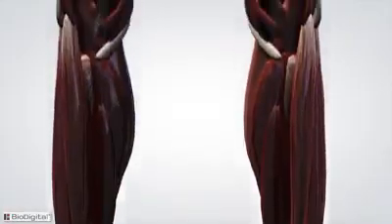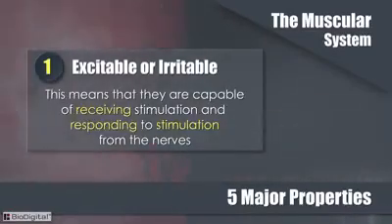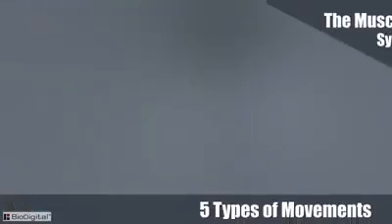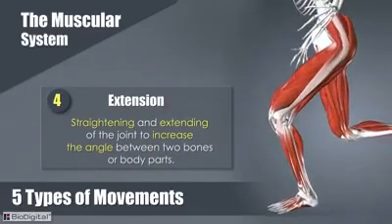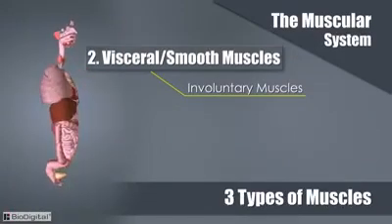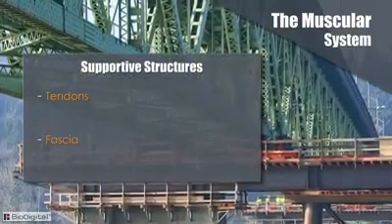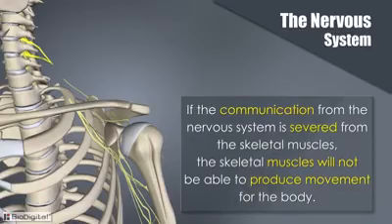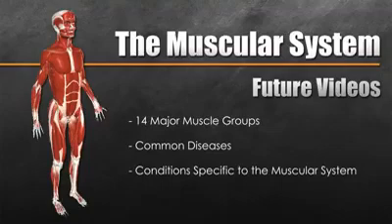Muscular System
The muscular system is an organ systemconsisting of skeletal, smooth and cardiacmuscles. It permits movement of the body, maintains posture and circulates blood throughout the body. The muscular systems in vertebrates are controlled through the nervous system although some muscles (such as the cardiac muscle) can be completely autonomous. Together with the skeletal system, it forms the musculoskeletal system, which is responsible for movement of the human body.

The Wikibook Human Physiology has a page on the topic of: The Muscular SystemThe Wikibook Anatomy and Physiology of Animalshas a page on the topic of: Muscles

Online Muscle Tutorial

GetBody Smart Muscle system tutorials and quizzes

MedBio.info Use and formation of ATP in muscle